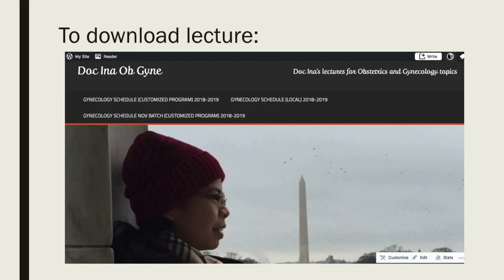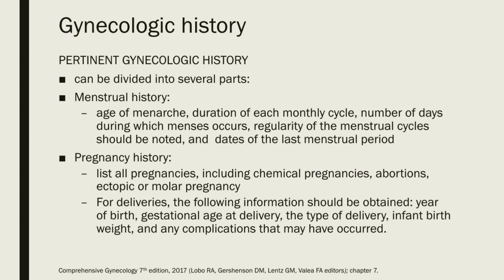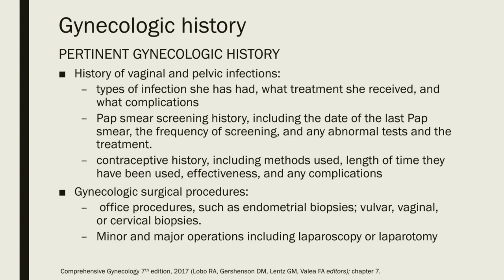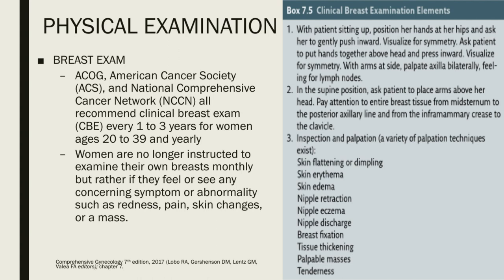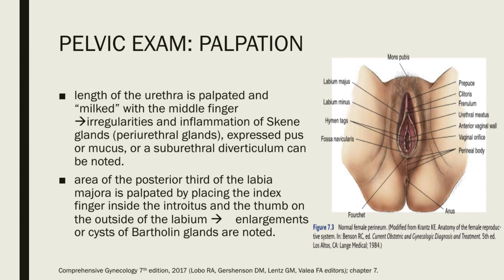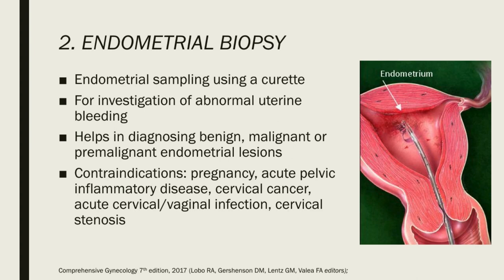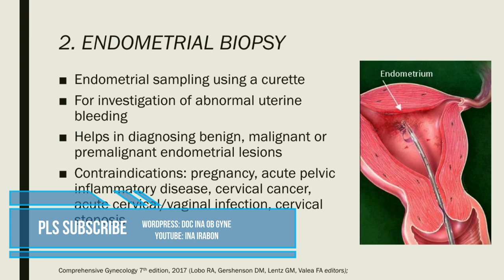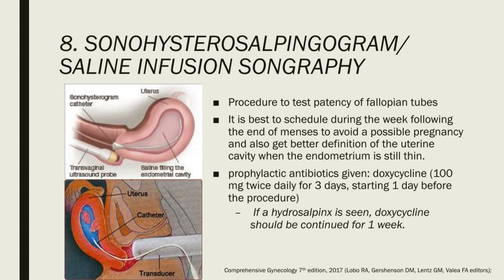Office Gynecology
Learn more about the proper way of conducting a complete gynecologic history and physical examination. I also discussed some of the most common gynecologic office procedures that are used to diagnose, screen or treat some gynecologic lesions.

To download the lecture deck, pls go to my wordpress